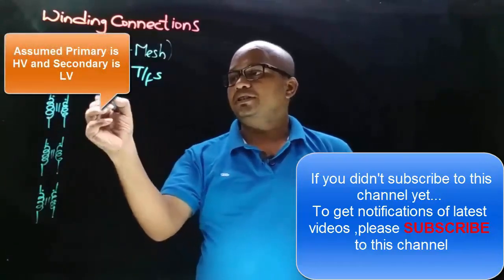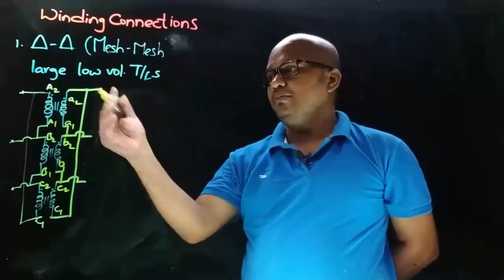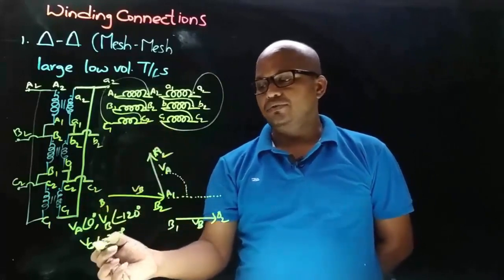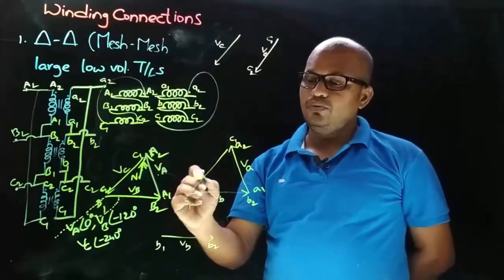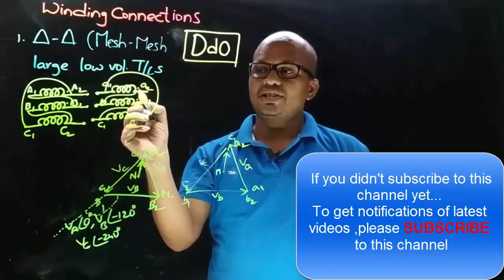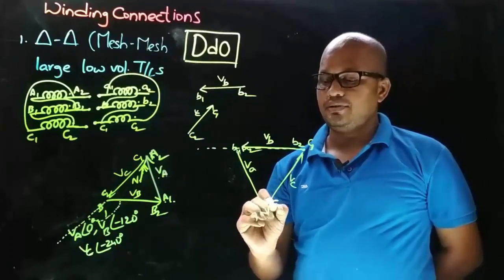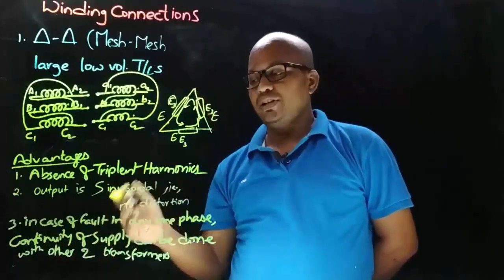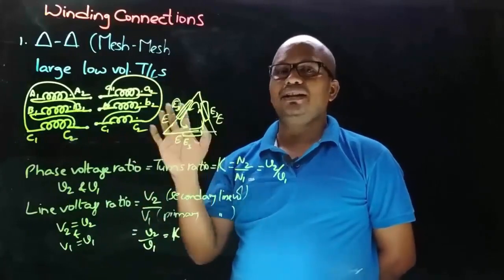Three phase transformer#Delta Delta connection